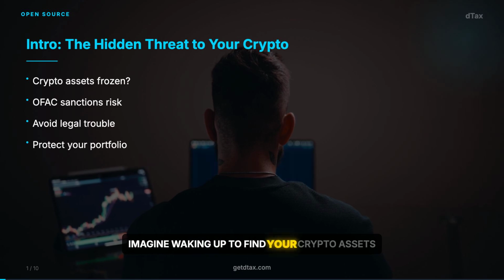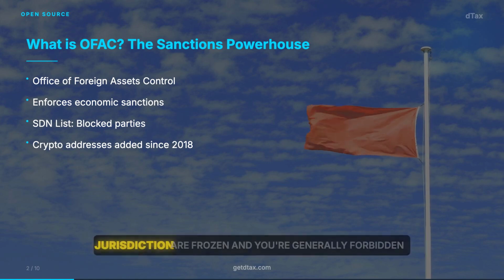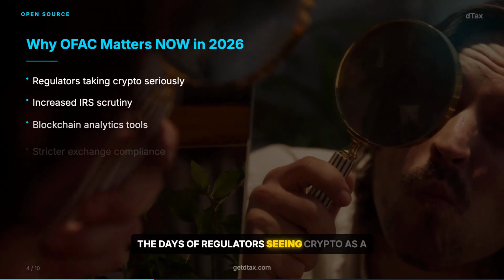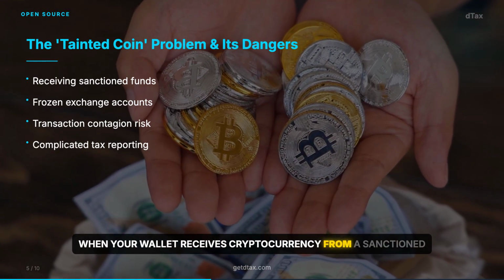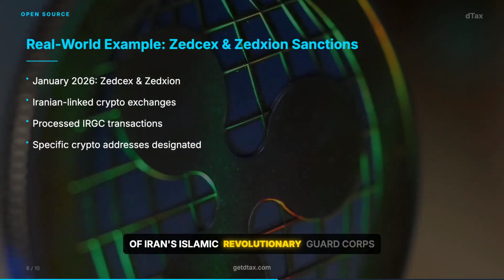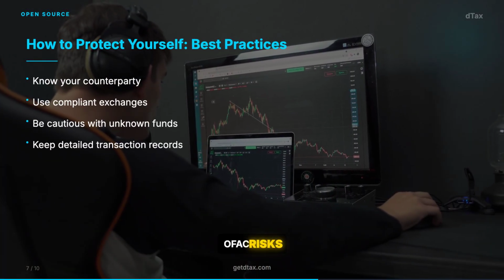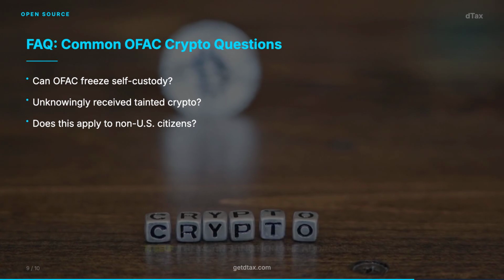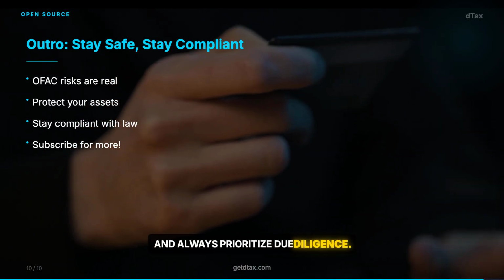Crypto Sanctions 2026: OFAC Risks & Asset Freezes Explained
Are your crypto assets safe? In 2026, OFAC sanctions are a major concern for every crypto investor. Learn what OFAC is, the strict liability standard, and how 'tainted coins' can lead to frozen accounts. We'll cover the increasing regulatory scrutiny, real-world examples of sanctioned addresses, and how to protect yourself from accidentally violating U.S. law. Don't let unknowingly interacting with a blacklisted wallet cost you your entire portfolio. Stay informed and compliant.

TIMESTAMPS:
0:00 Intro: The Hidden Threat to Your Crypto
1:15 What is OFAC? The Sanctions Powerhouse
2:30 Strict Liability: Ignorance is No Excuse
3:45 Why OFAC Matters NOW in 2026
5:00 The 'Tainted Coin' Problem & Its Dangers
6:15 Real-World Example: Zedcex & Zedxion Sanctions
7:30 How to Protect Yourself: Best Practices
8:45 How dTax Helps with OFAC Compliance
9:45 FAQ: Common OFAC Crypto Questions
10:45 Outro: Stay Safe, Stay Compliant